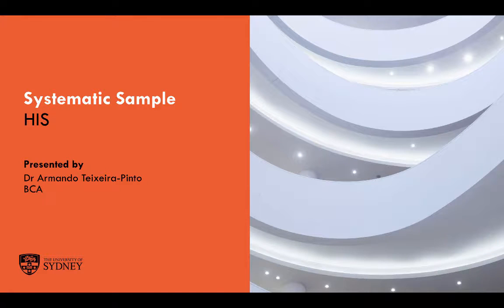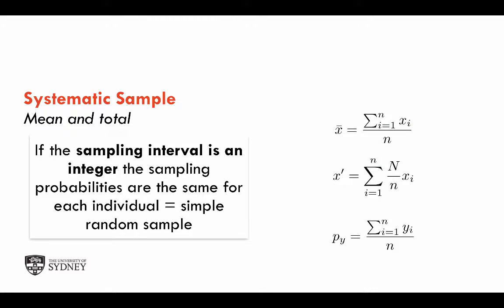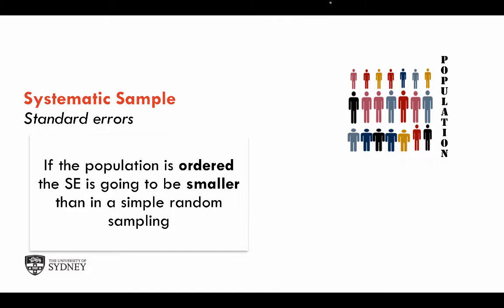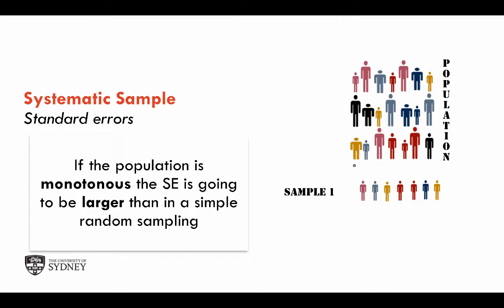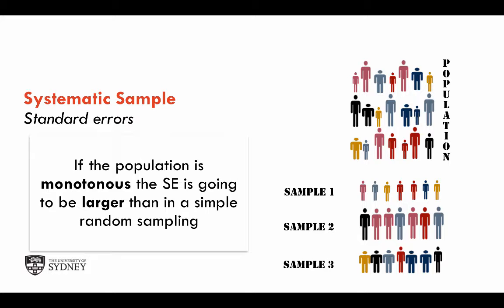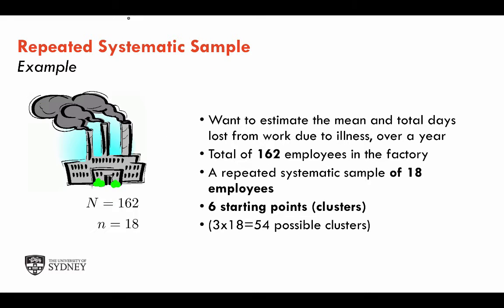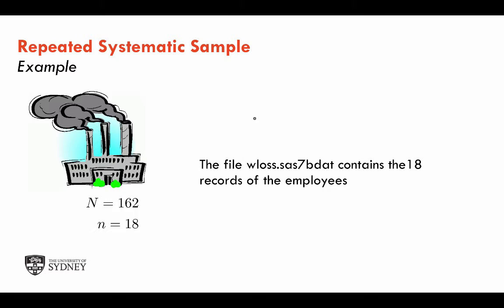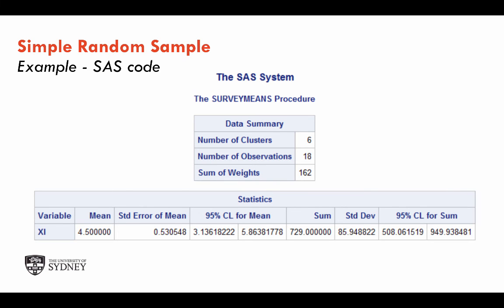M3T8 - Systematic Sampling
Systematic Sampling and Repeated Systematic Sampling

Table of Contents:

02:21 - Marker
02:22 - Marker
02:31 - Marker
02:51 - Marker
06:27 - Marker
11:01 - Marker